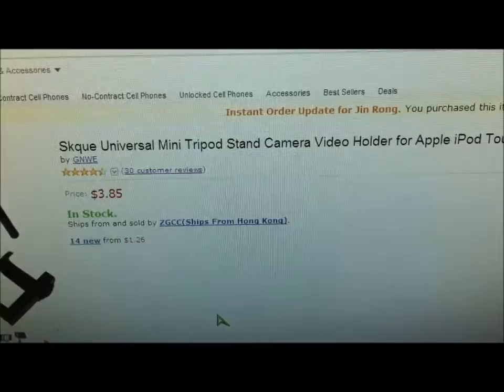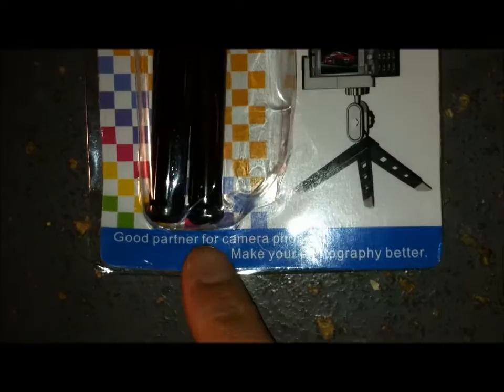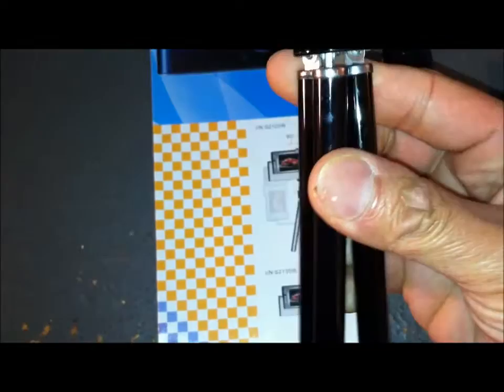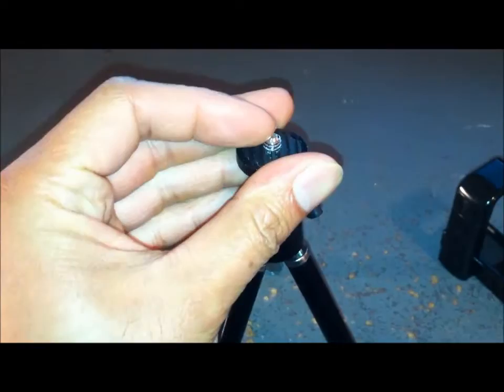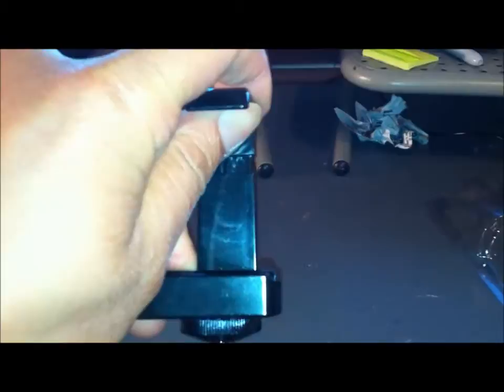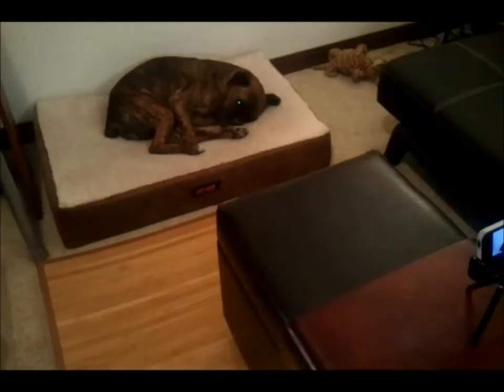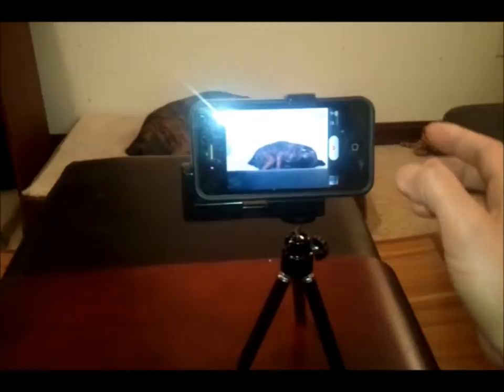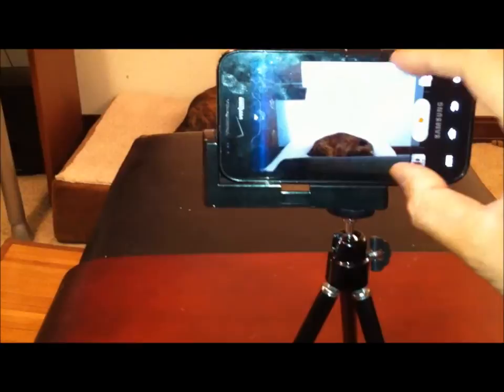Skque Universal Mini Tripod Stand & Camera Holder Review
Finally received my Skque Universal Mini Tripod Stand & Camera Holder for my iPhone 4!  I've been dying to try this $3.78 device since it received very good reviews on Amazon.  I was hesitant at first but the reviews convinced me.  I wasn't willing to spend over $15 for a tripod holder either.  Watch the video for the verdict!  Finally I can make stable videos without all the shaking and rattling!